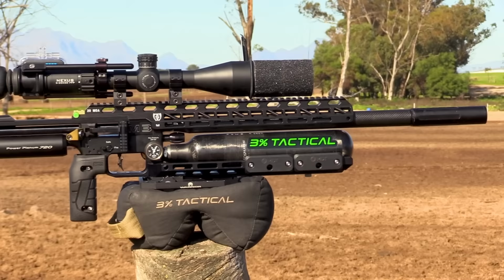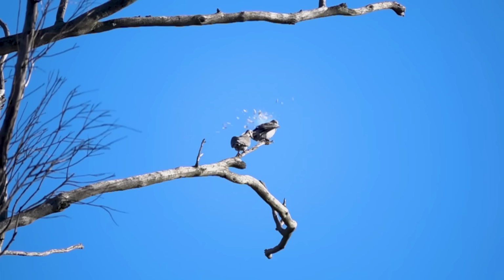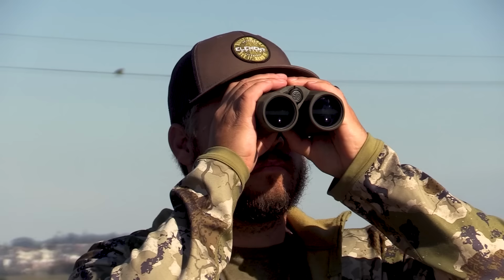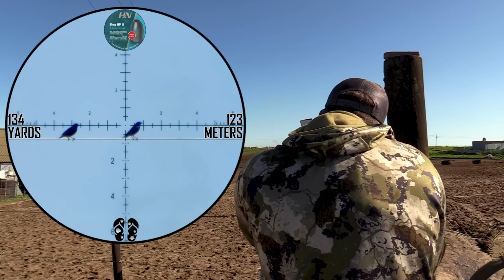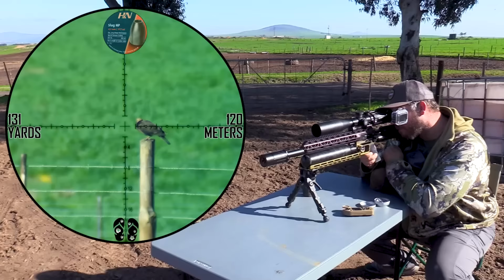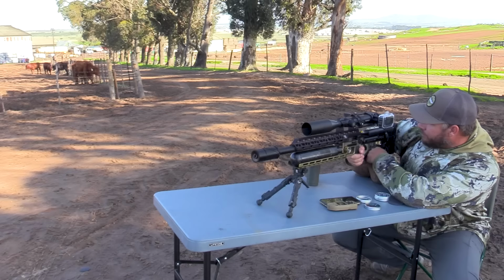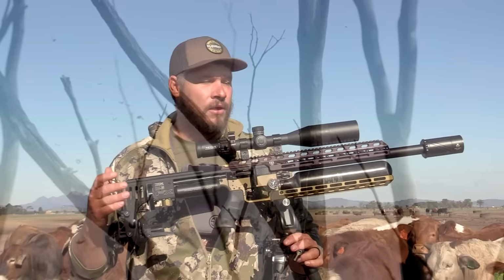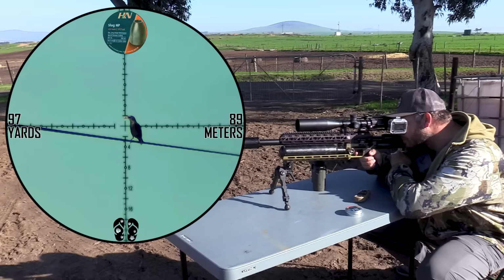NO LIMITS AIR GUN HUNTING I 177 FX IMPACT LONG RANGE HUNTING I BREAKING RECORDS WITH AIR GUN HUNTING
In this episode i do air gu hunting with no limits. I showcase my 177 Fx Impact on long range air gun hunting and breaking personal records. I am air gun hunting sportsman and i also do competitive air gun shooting for a career. My Fx Impact air gun setups is the most important for me and in this episode i display my latest air gun hunting setups for pesting and for PRS Nrl competition shooting. I love precision shooting and air gun hunting and it is part of my lifestyle. The Fx Impact is such a icon in the air gun hunting and competitive shooting platforms that is by long shot my favorite air gun of all time. I love to do air gun hunting with my Fx Impact across the world and part of career as a hunter i love to teach other air gun hunting shooters the best i can when it comes to shooting skill and good hunting ethics. I want to set a good example to other air gun hunting and competitive shooters out there. In this latest air gun hunting video i showcase the accuracy and precision of my Fx Impact air gun and my air gun hunting slugs. I work close with air gun manufacturer Fx Airguns on developing the Fx Impact and i work with HN Sports that has been developing fire arm bullets and air gun hunting ammo for over a 100 years now.  I goal is to advance the sport of air gun hunting and competitive shooting and making this passion a reality for most out there that love air guns as much as what i do. Recently i co designed a brand new air gun hunting slug with HN Sports that is specifically designed to give you maximum accuracy and expansion in air gun hunting slug and to work with the Fx Impact. Myself and Hn call it the T slot design in the new developed hollow point we created. These air gun hunting slugs work best in the Fx Impact range and also in other leading air gun developing air guns out there. As a hunter i believe that is important to always help out those in need like farmers that struggle with big pest bird problems on farms. In this episode i do air gun hunting pest control with my Fx Impact air guns on a farm in south africa that asked for my help to control pest bird numbers on this farm. All the birds that was hunted down in this video was donated to locals on the farms for food and the rest was donated to the falcon rehab center for food for the predator birds. Air gun hunting is the most effective way to take care of pest birds and rodents on farms. It saves a lot on cost on ammo and makes hunting fun and educational for up coming air gun hunting shooters. I love videography and i love content creating for others. I combined this with my  air gun hunting adventures to give the best feeling to hunters watching my videos of the thrill of the hunt and also educating them on good air gun hunting methods of hunting. If you love air gun hunting as much as what i do then this video is for you!!

Air gun hunting gear used:

Air gun: Fx Impact M3 Sniper PRS
Air gun barrel: Fx superior heavy liner 700mm
Air gun ammo: HN Slug Hp 2 30gn  @1000 FPS
Air gun optics: Element Optics Nexus Apr1 1C FFP
Air gun silencer: DonnyFl Fatboy 2.0
Air gun Bodykit: Saber tactical gear
Air gun grip and weights: MDT

Air gun: Fx Impact M3 sniper 177
Air gun barrel: Fx superior liner 1:18 twist fast
Air gun ammo: 177 HN Slug Hp  20gn  @930 FPS
Air gun silencer: DonnyFl Sumo
Air gun Bodykit: Saber Tactical